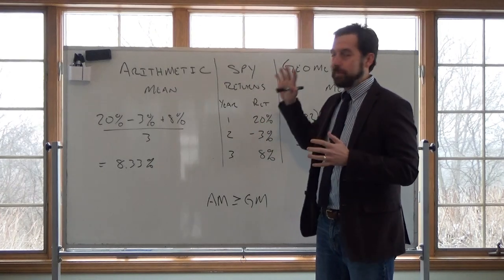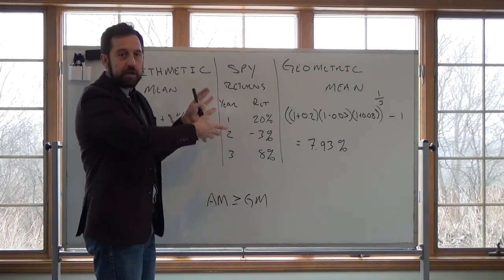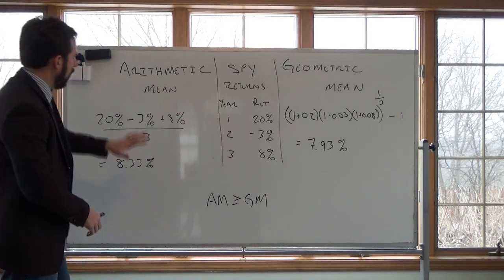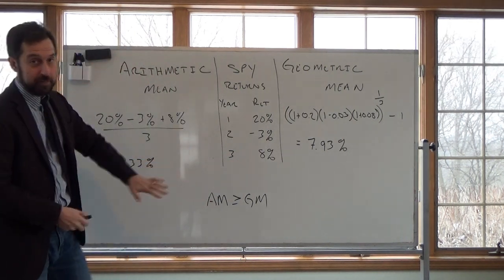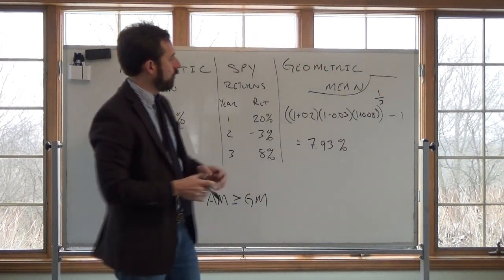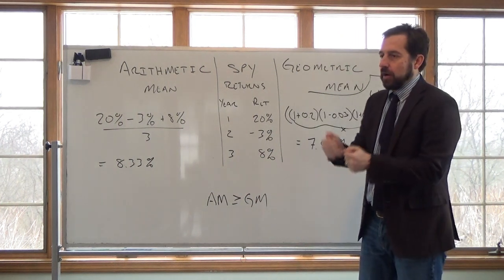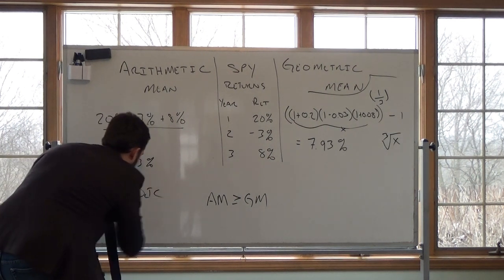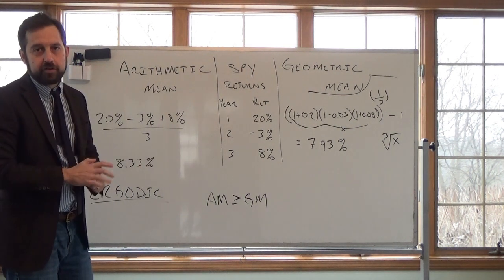When Do You Use Arithmetic vs Geometric Means?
A description of each mean (Arithmetic and Geometric) and when to use each.